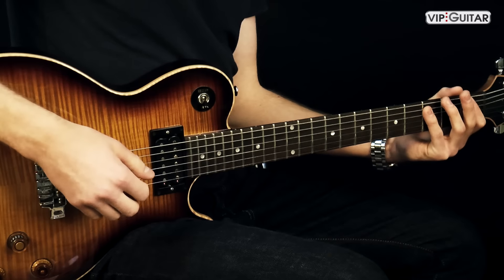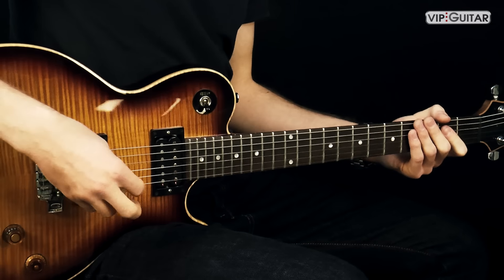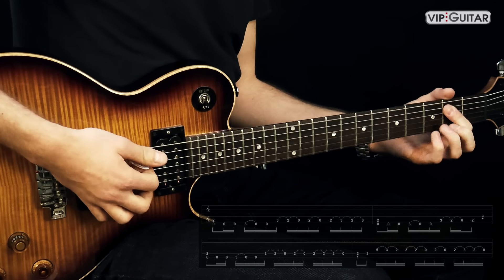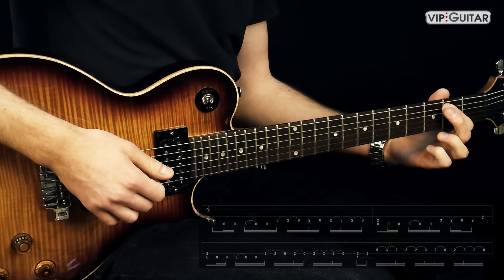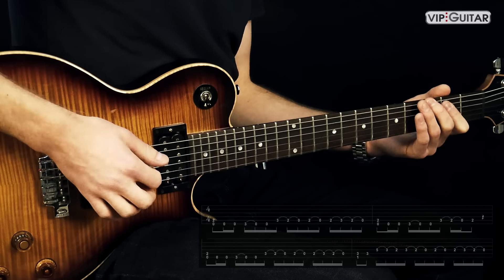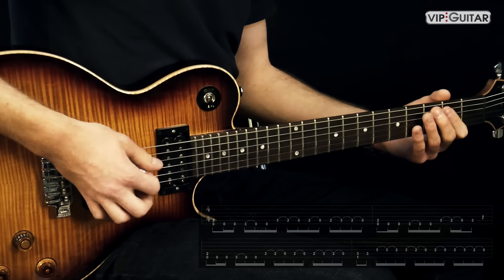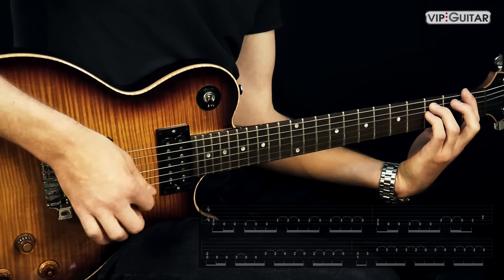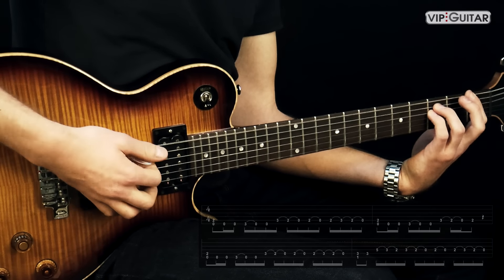✪ Metal Riff Tutorial: "The Metal" Tenacious D ►Riff Nr: 53 ✪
GREATEST RIFFS: "The Metal" Tenacious D - Riff Nr: 53

Mega kultiger und klasse klingender Heavy Metal Riff von Jack Black's Tenaciuos D.
Mehr gibt es hier nicht zu sagen. Einfach lernen und Spaß haben.
Auch gefeatured auf Guitar Hero III: Legends of Rock.

Viel Spaß mit dem Hauptriff von "Cowboys from Hell"

Jede Spende ermöglicht mir mehr Zeit für weitere Videos aufzubringen.

►Gib uns eine positive Bewertung und lass einen Kommentar da, wenn Dir das Video gefallen hat!
Bis zum nächsten Mal, wir freuen uns auf deinen Besuch.

Horst Keller/VIP-Guitar